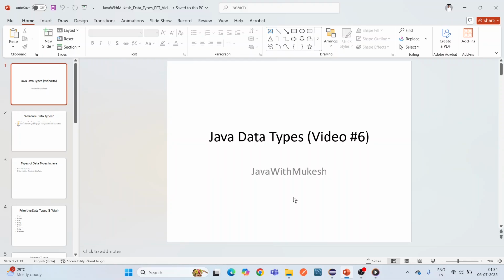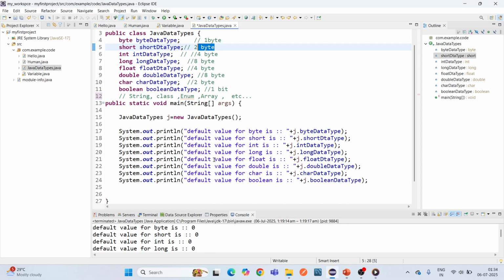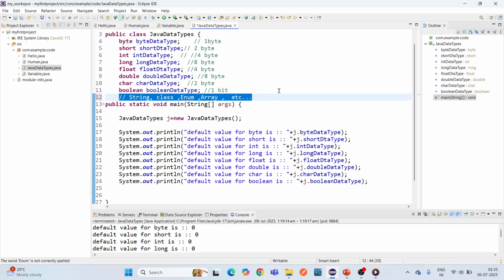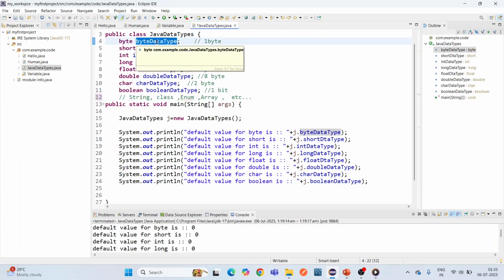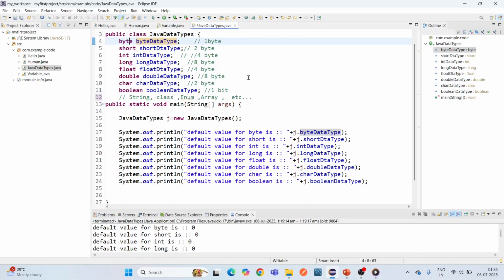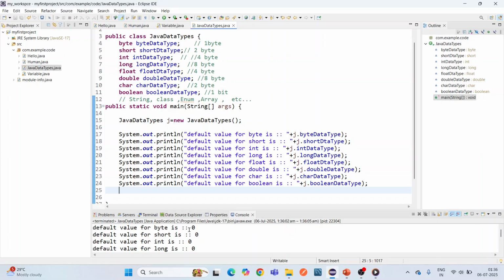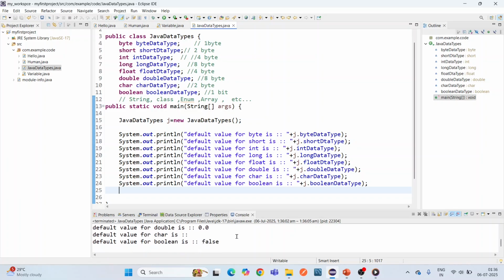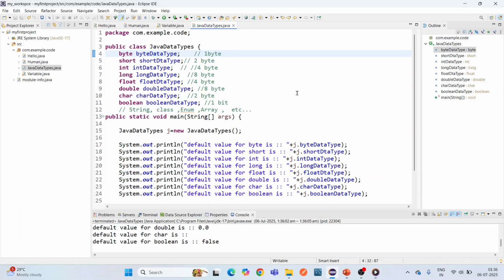Java Data Types 🔥 | Primitive and Non-Primitive Explained with Examples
In this beginner-friendly Java tutorial, learn about **Data Types in Java**, including both **Primitive and Non-Primitive** types. This is a key concept in Core Java and is explained with real-life examples.

📌 Topics Covered:
- What are data types?
- Primitive types (int, float, char, etc.)
- Non-Primitive types (String, Arrays, Objects)
- Memory size and default values
- Code examples

🎯 Perfect for: Java beginners, students, and interview preparation.

💡 This video is part of the **Core Java Series** by JavaWithMukesh.